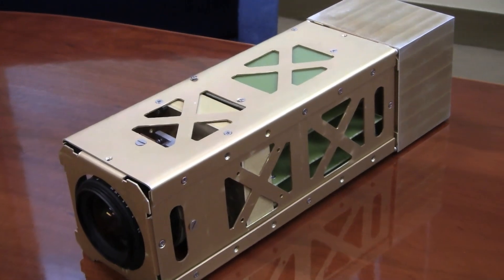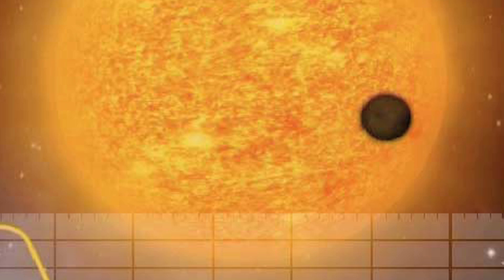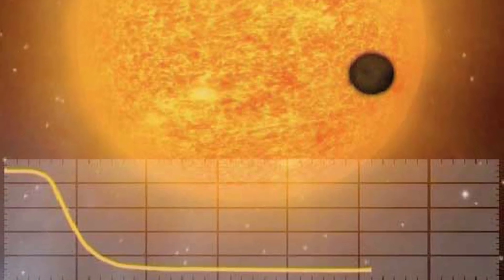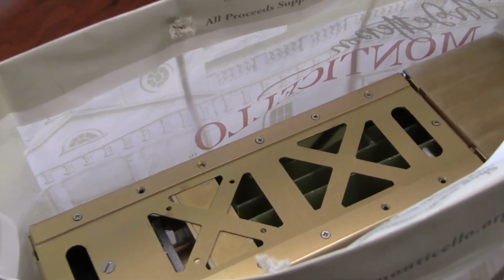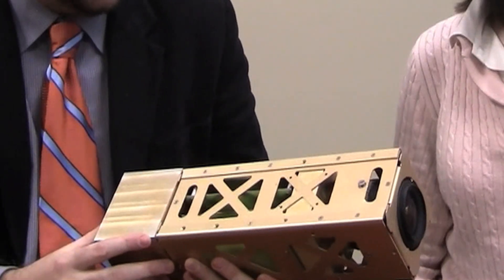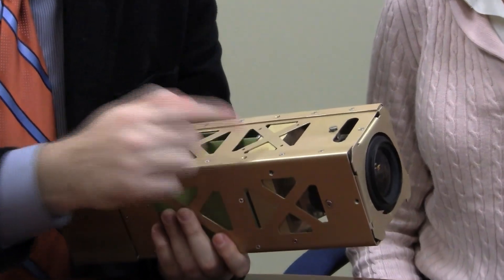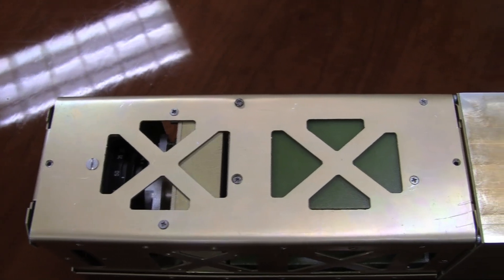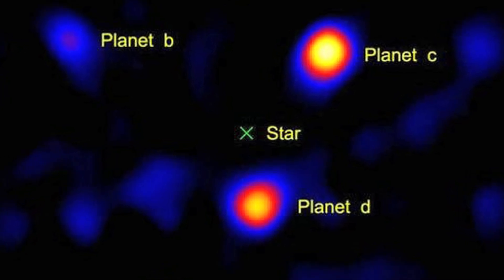Nanosatellite Ready to Search for Another Earth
Researchers at Draper Laboratory and MIT discuss and display the small satellite they have built. It will detect Earthlike planets outside our solar system.